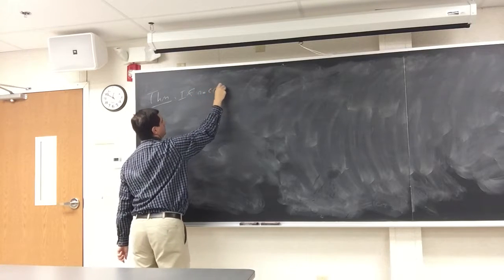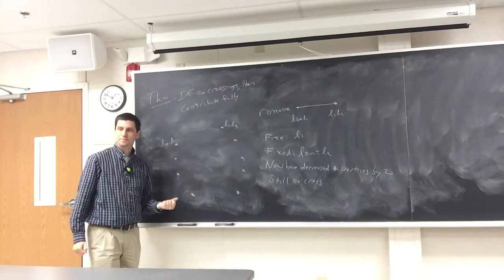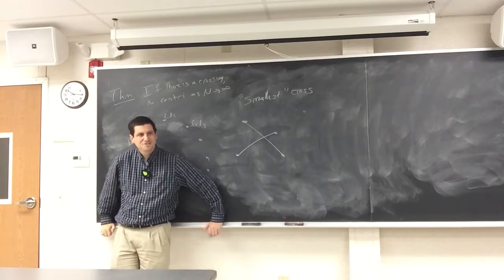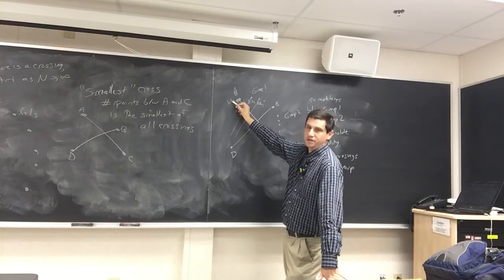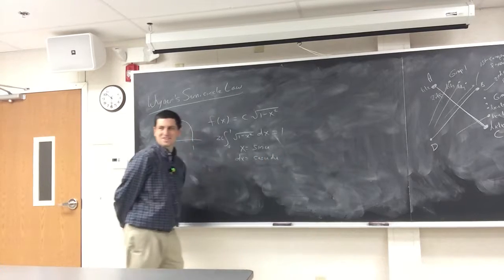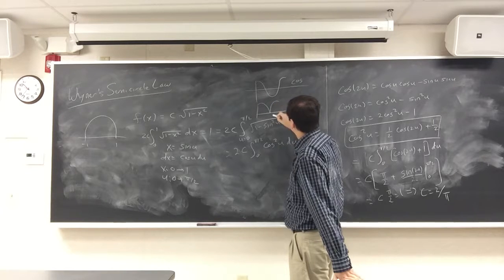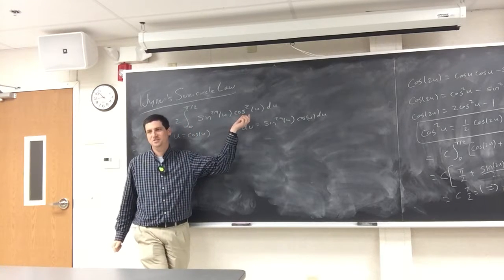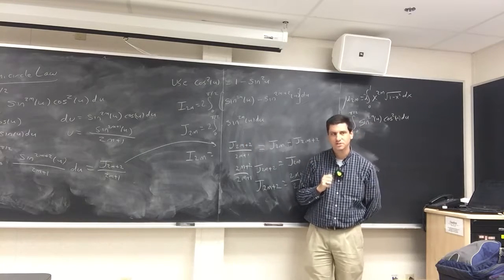Math466 Fall2017 Lec26 WignerCombinatoricsIII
Math 466: Advanced Applied Analysis: Lecture 26: November 13, 2017: Wigner Combinatorics III: Contributions of Configurations and Moments of Semi-Circle